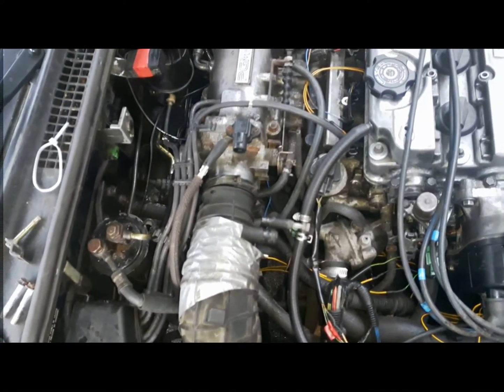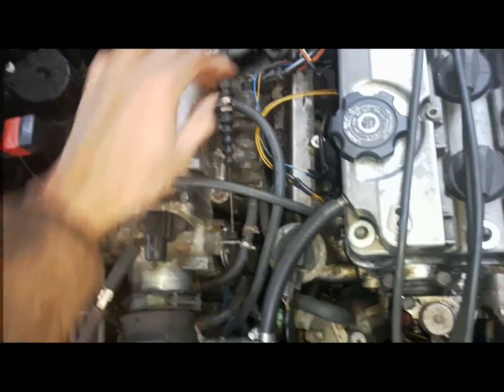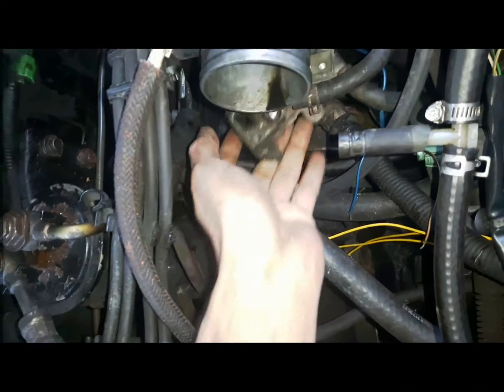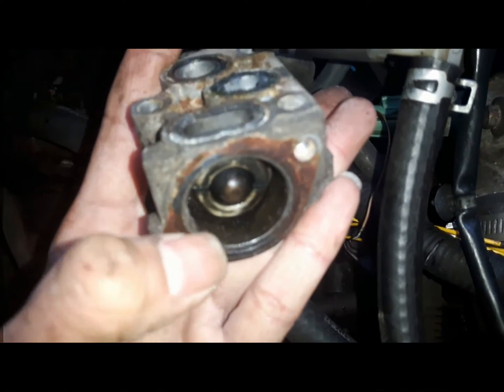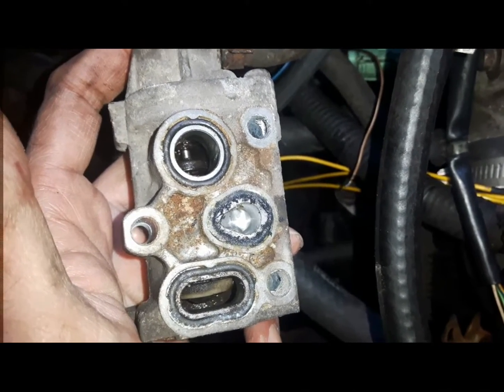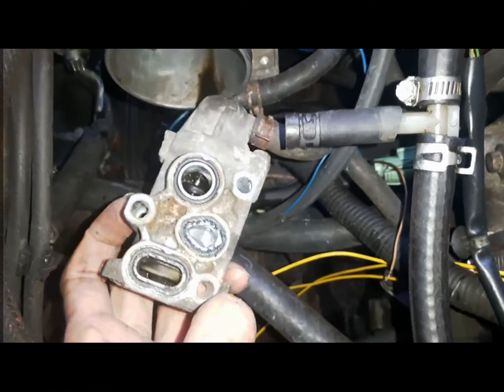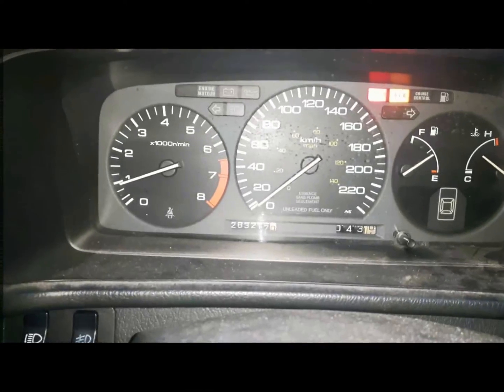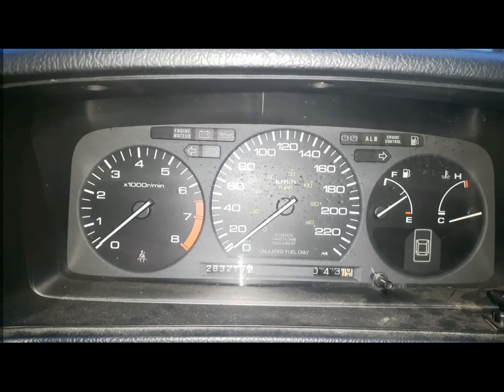How to STOP Honda engine High Idle revving surge at COLD start up, Its NOT IAC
Honda 4 cylinder engines are made to rev up high at cold start (high RPM) and keep idling around 2000 RPM until the coolant start to warm up. This is controlled by thermally controlled FAST IDLE VALVE located on the intake manifold. This also causes problem of high erratic idle. Video shows how to eliminate this issue.